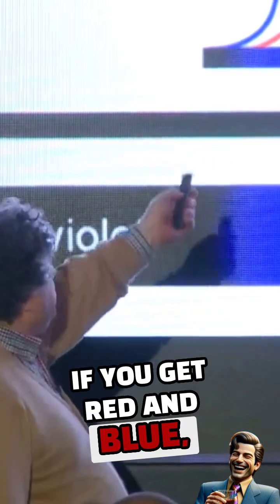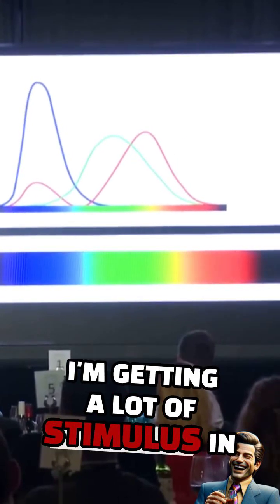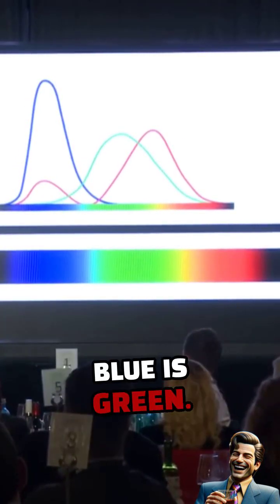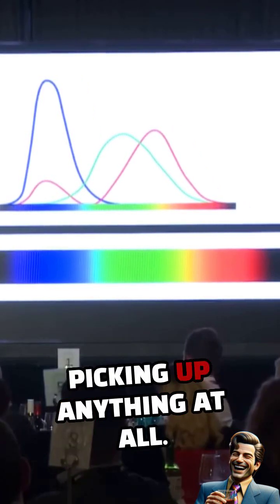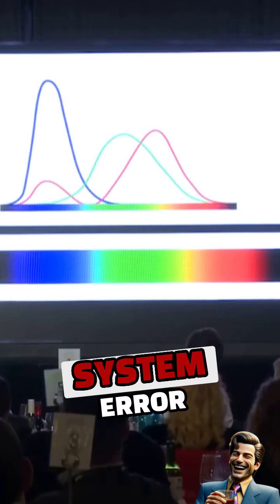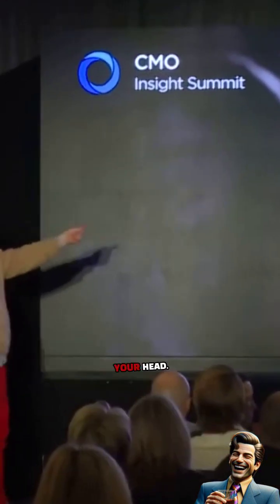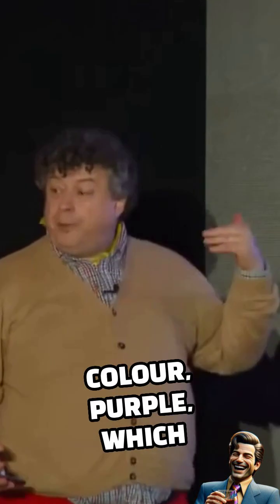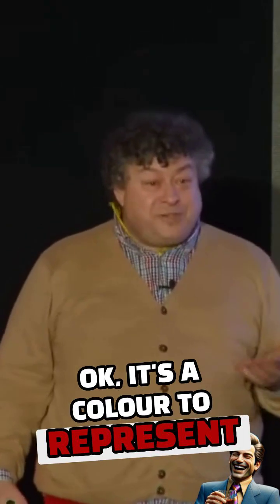The Weirdness of Human Perception with the Color Purple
Did you know that purple doesn't actually exist on the light spectrum? 🤔 It's a psychological creation! Our brains invent purple to represent the absence of green. This fascinating insight from the world of physics makes me wonder about how we interpret data and the potential for misinterpretations. What are your thoughts?